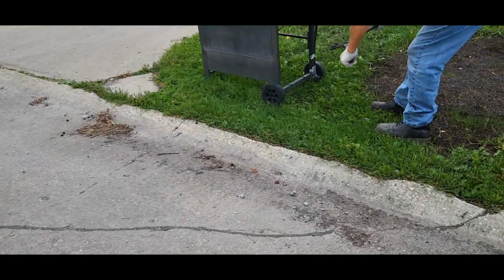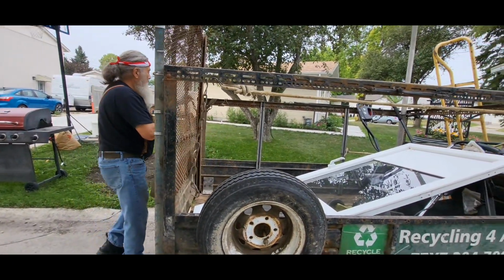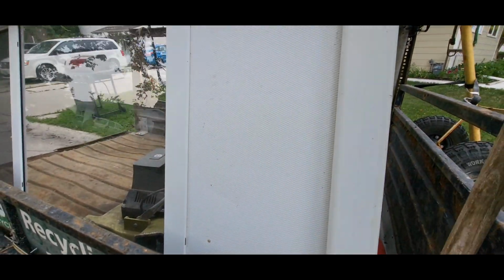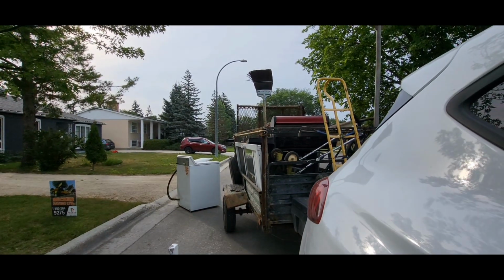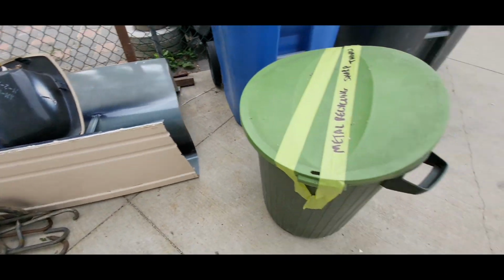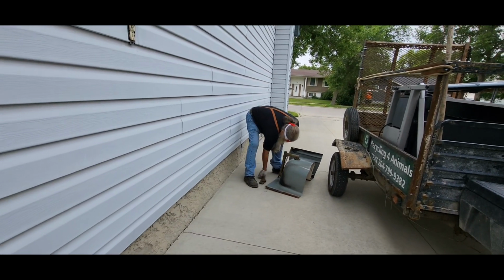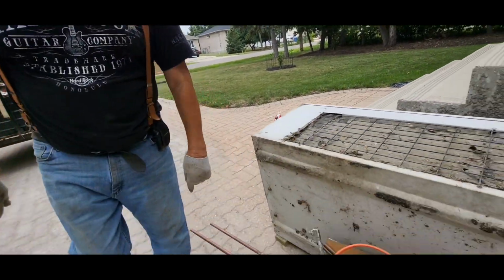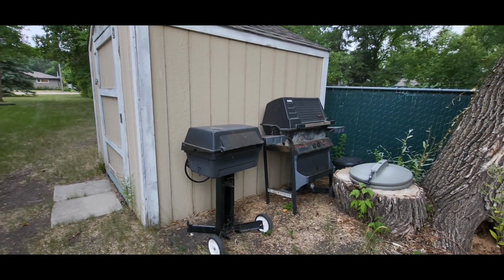Recycling 4 Animals are grateful ♻️💚✌️✨️animalfriends scraper metal thank you